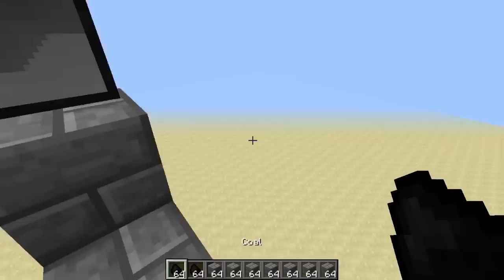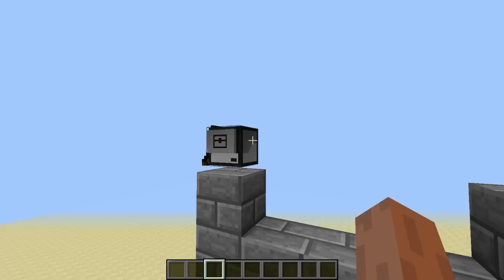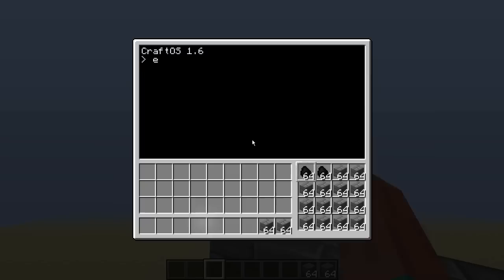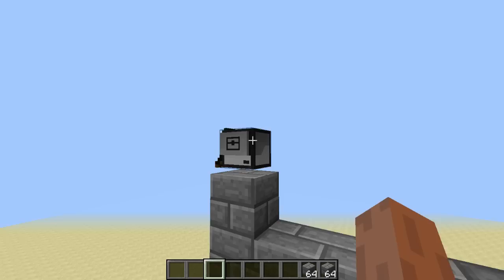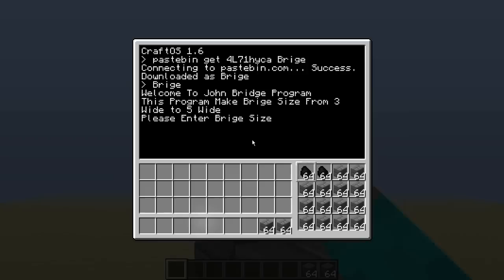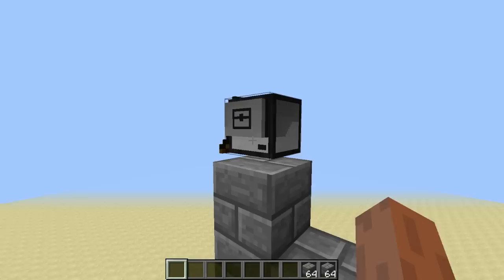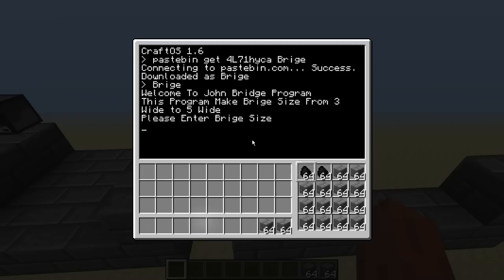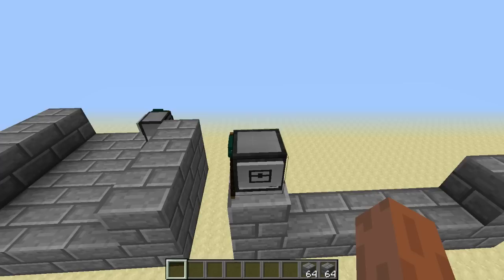John Bridge Making Program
My New Turtle Program call: John Bridge Making Program